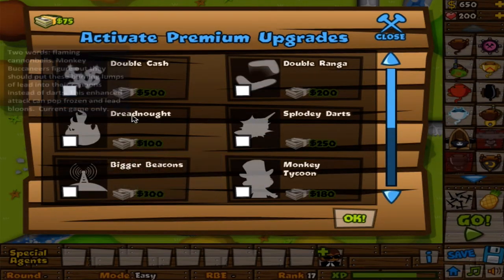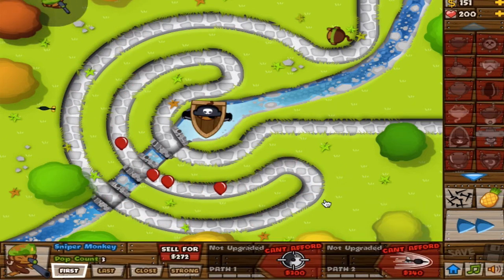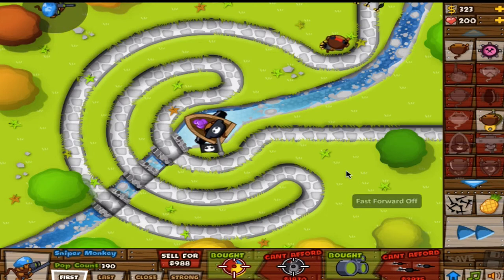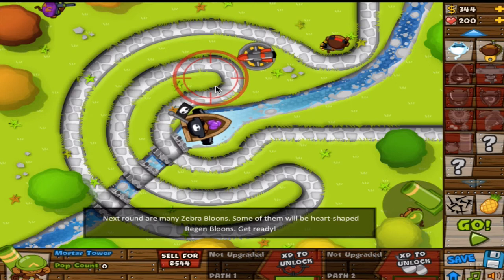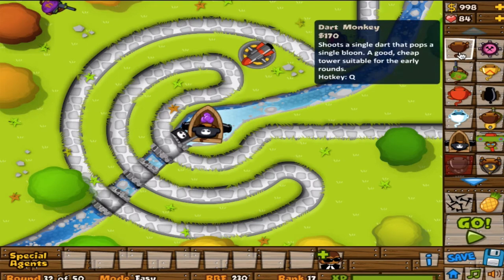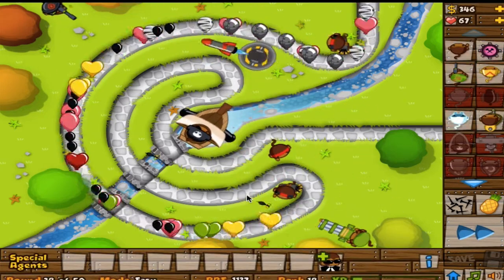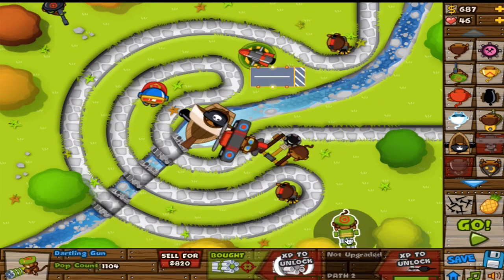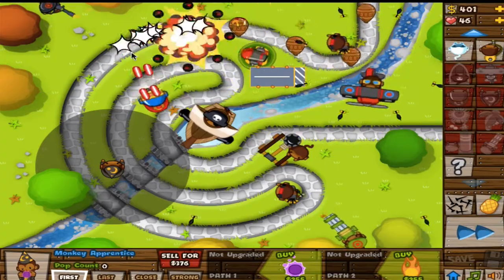Miniclip|||Bloons TD 5 part 2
This game reminds me of so many games. It is also one of my favourite games ever!